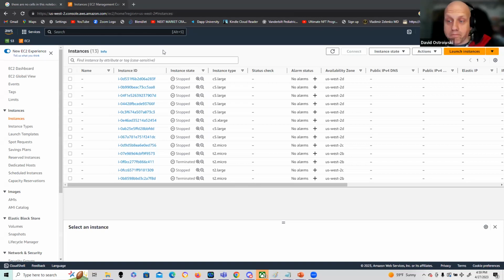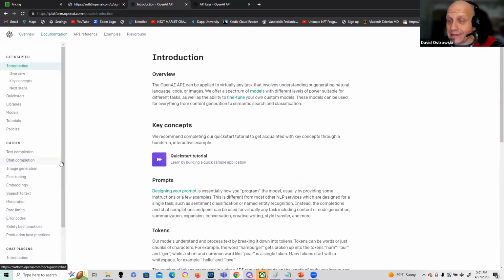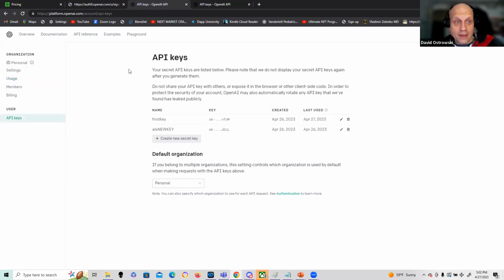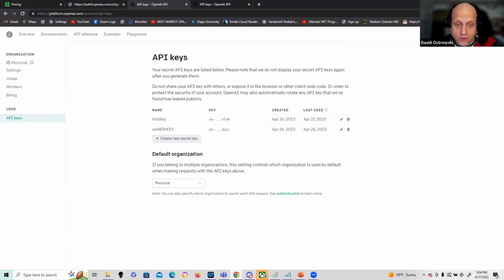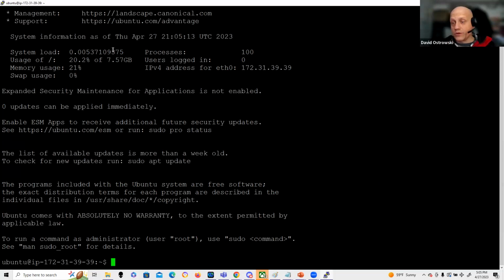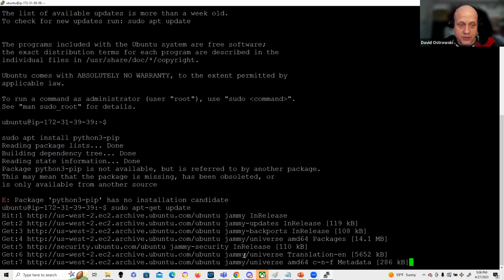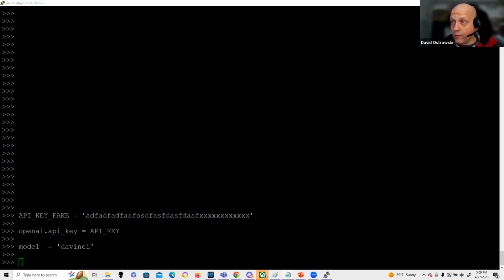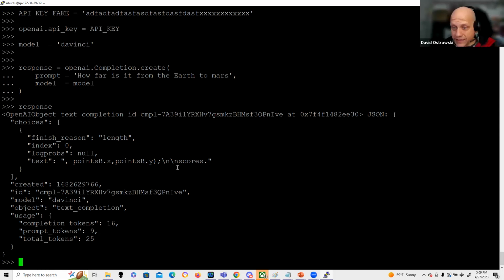Introductory ChatGPT Python API Demo on EC2 AWS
Start from zero to install and run the openai API within the Python prompt